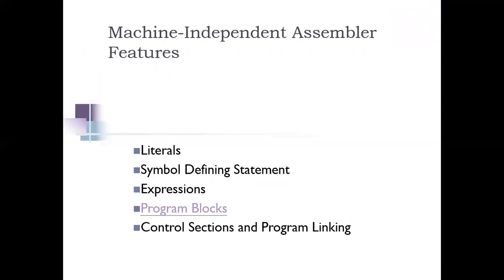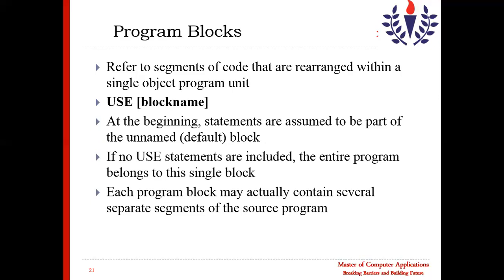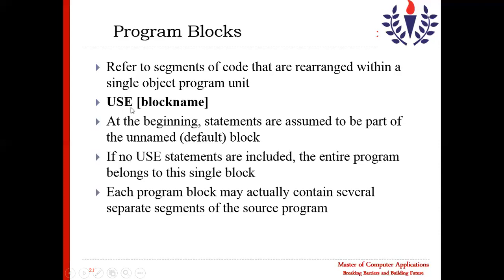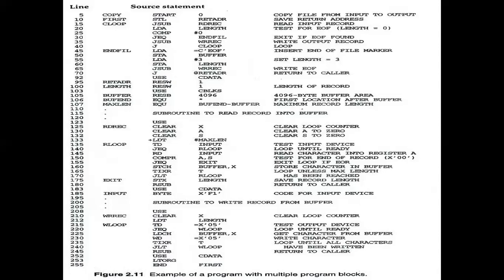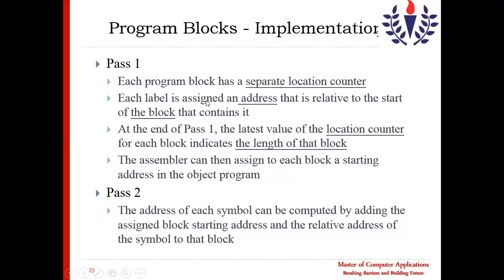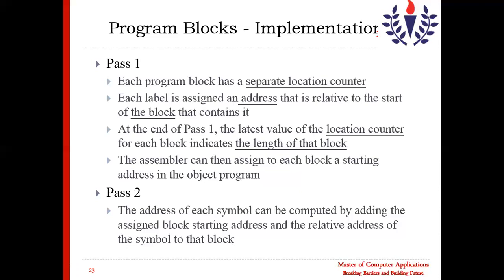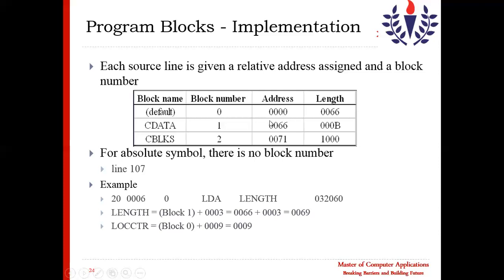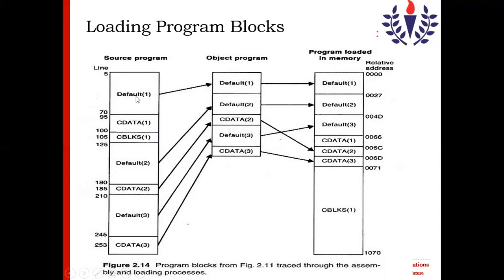18MCA23-Module 2-Assembler part 3.2